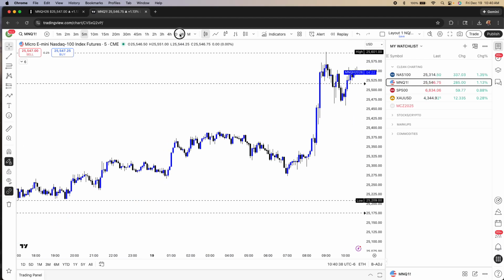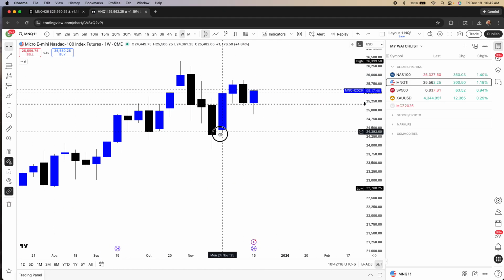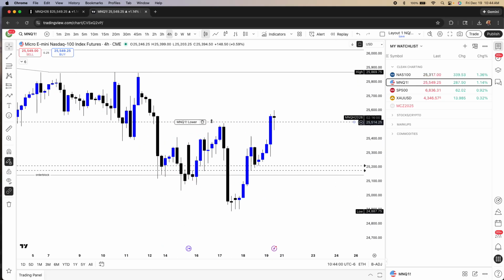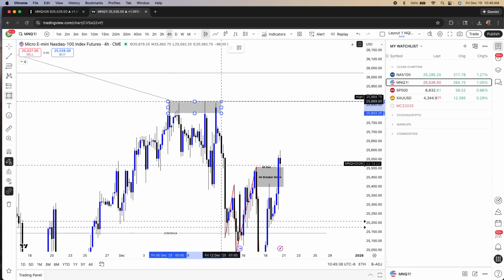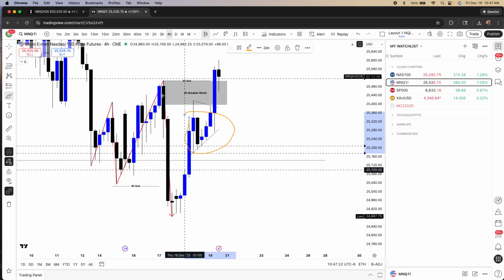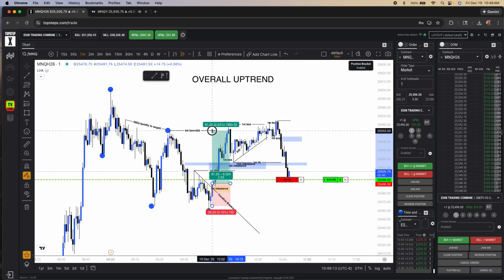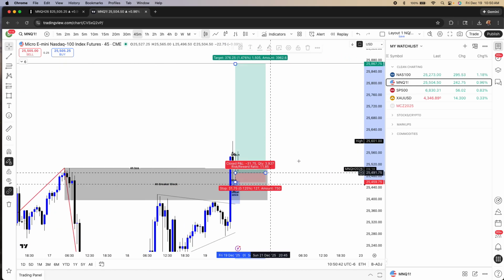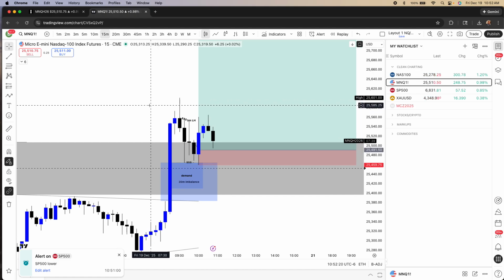Another Day Another Trade +$500 | Day Trading Recap and Analysis